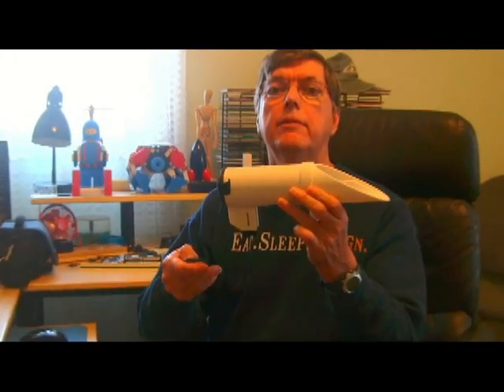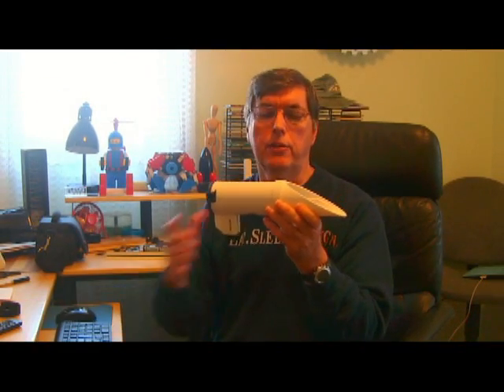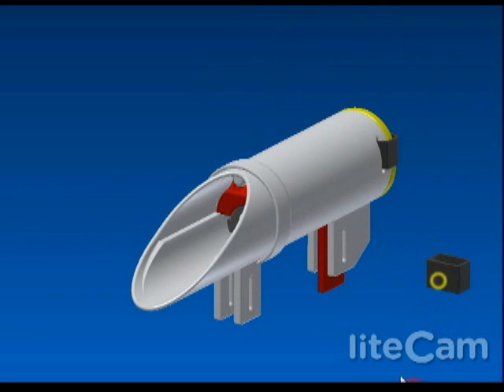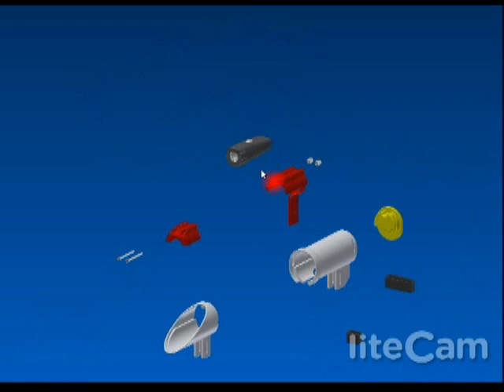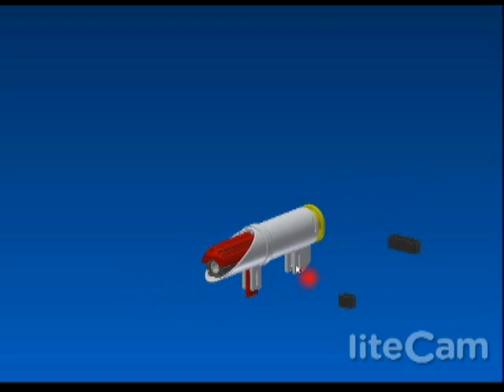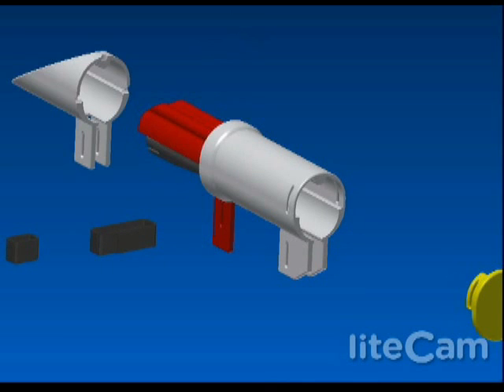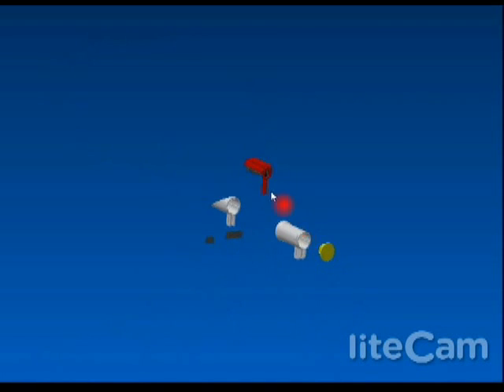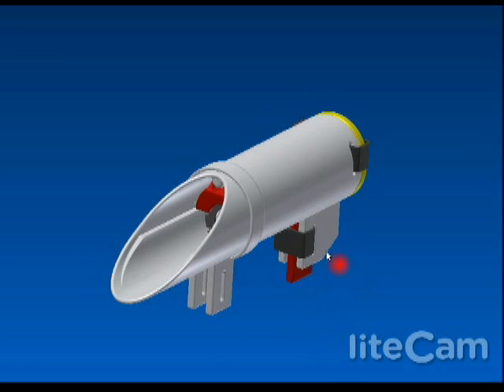The Tinker's Workshop TerraTrike Velomobile Retractable Headlight Assembly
This is a video presentation of my TerraTrike Velomobile retractable headlight assembly built at The Tinker's Workshop.  A unique assembly made using CAD and a 3D printer,. A complete explanation of the assembly at how it goes together.  More info can be found at thetinkersworkshop.blogspot.com.